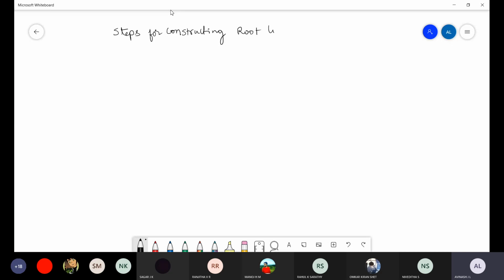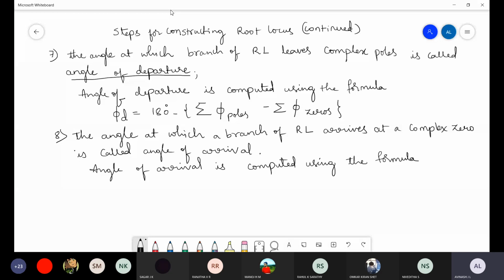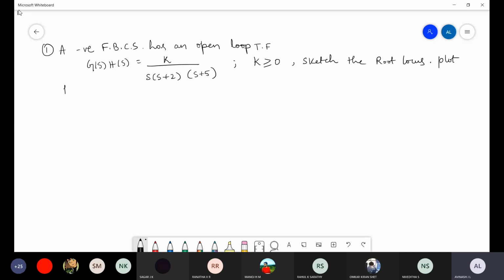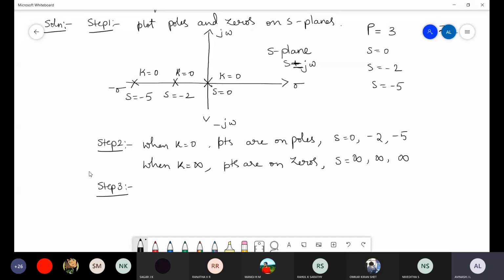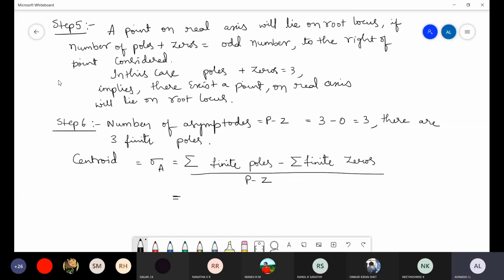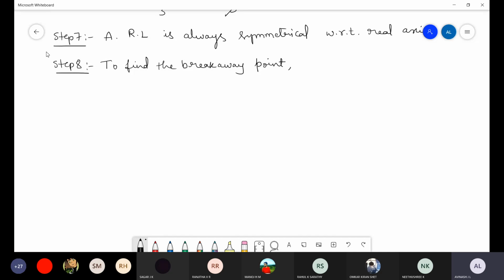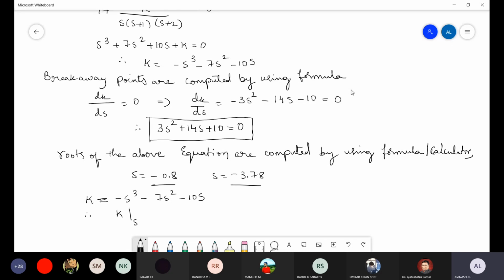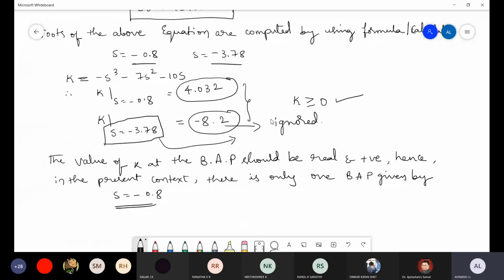31 Control Systems Root Locus Steps